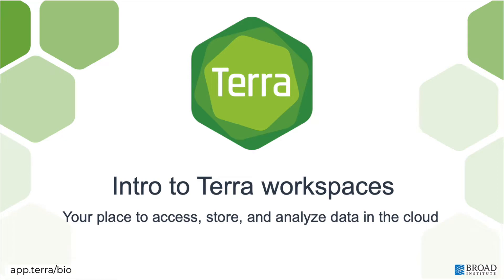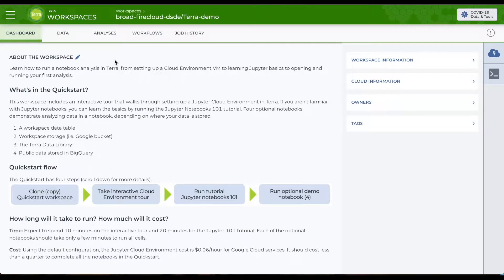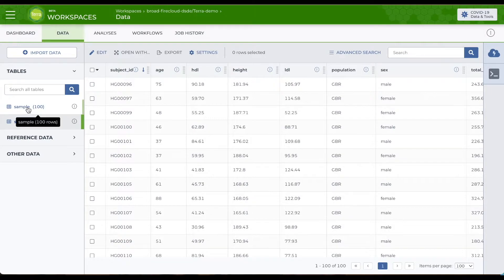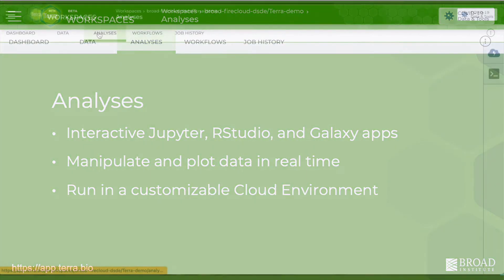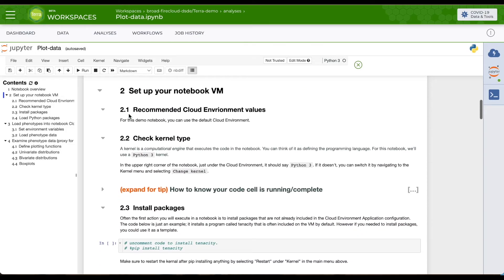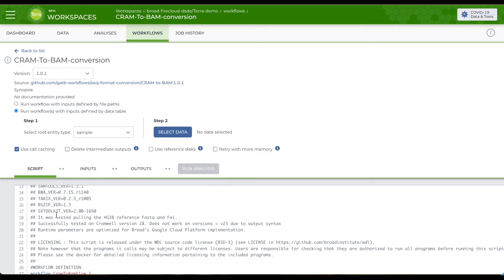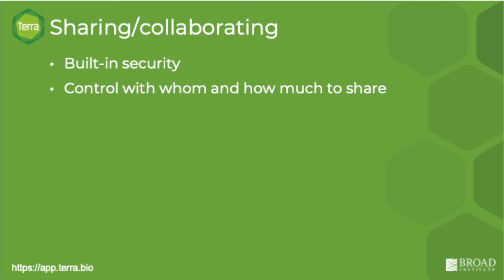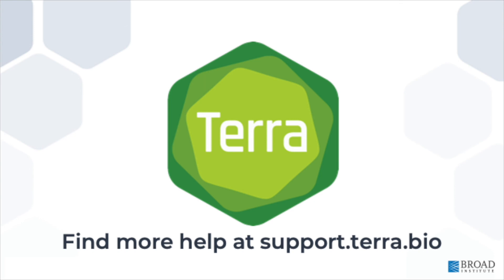Intro to Terra workspaces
Learn about the Terra workspace, your unified place to organize, analyze, and visualize biomedical project data in the cloud. Presented by Allie from the Terra team.

00:00 Introduction
00:30 Dashboard
01:54 Data page
05:04 Analysis tools
05:21 Interactive analysis apps
07:41 Workflows (pipelining)
10:05 Monitoring and troubleshooting workflows
10:53 Sharing workspaces
12:05 Curated showcase workspaces

Terra is a scalable cloud platform for biomedical researchers to access data, run analysis tools, and collaborate.